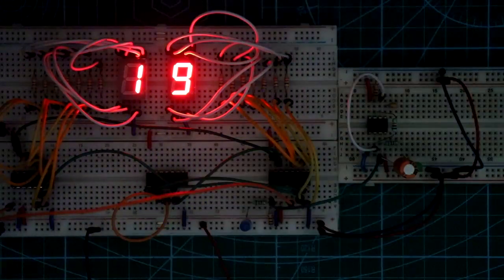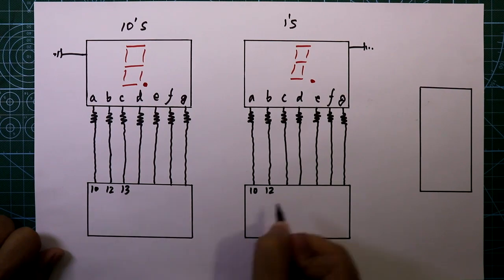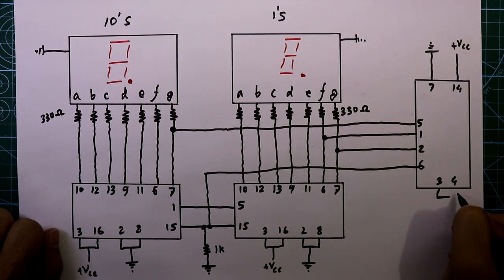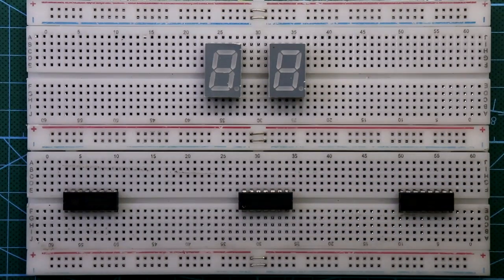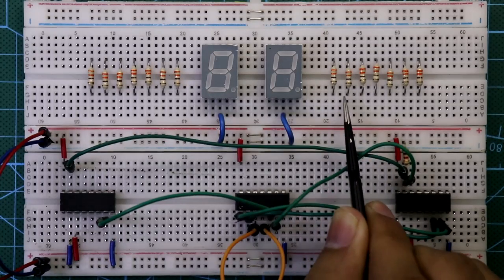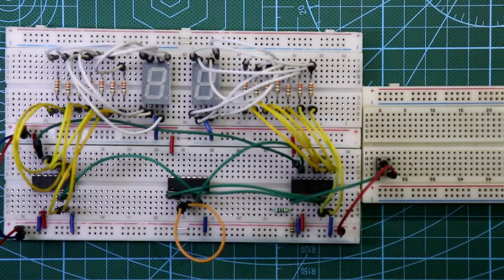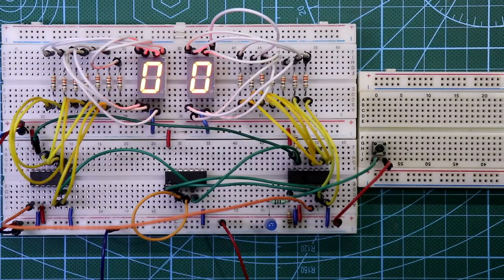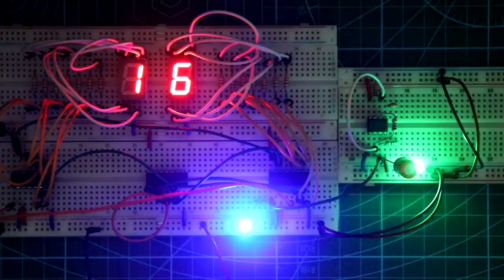MOD 24 counter with 7 Segments Display | 0 to 23 Counter with Practical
In this video, I have explained how to make a MOD 24 counter using IC 4026. It is a decade counter IC and drives the 7 segment display. MOD 24 is 0 to 23 counter circuit.